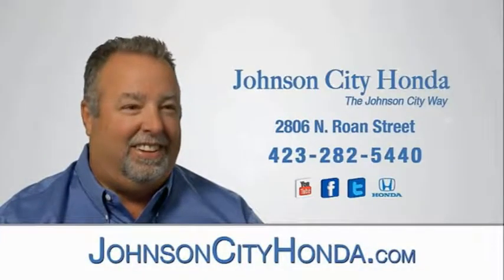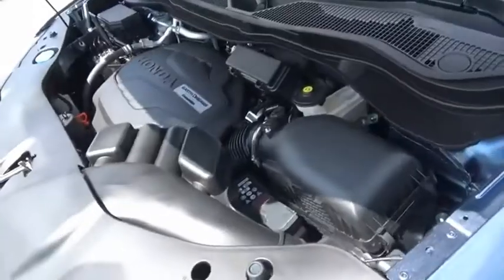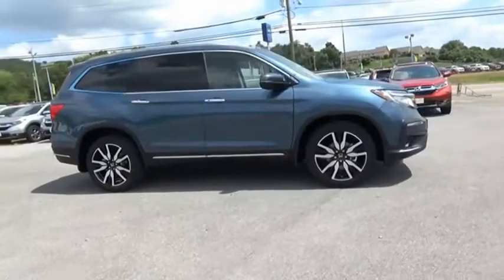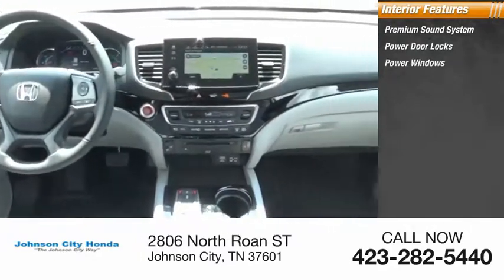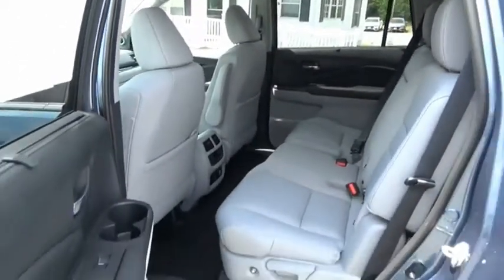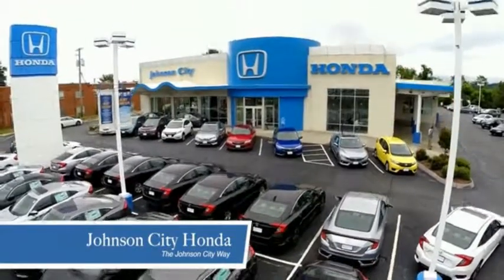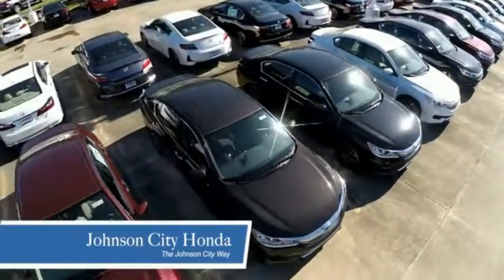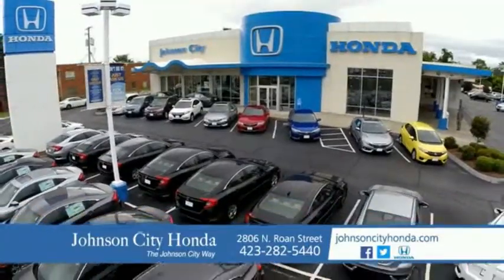2020 Honda Pilot Touring New H47986